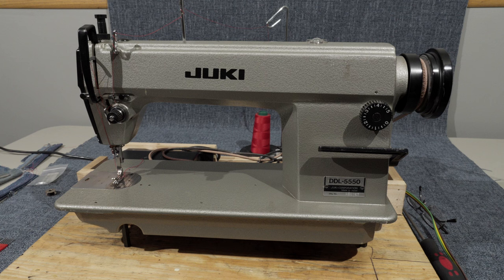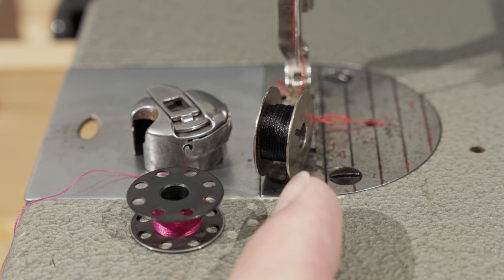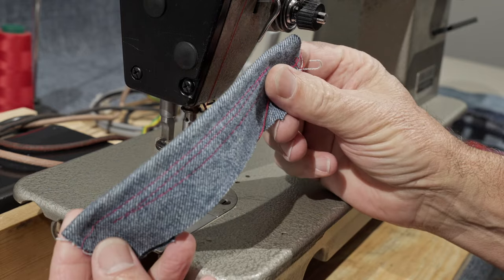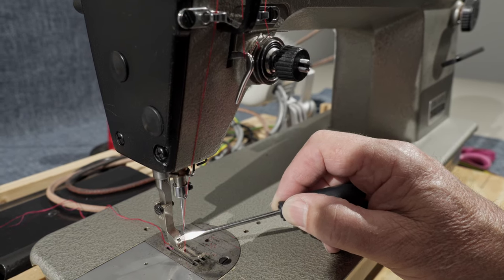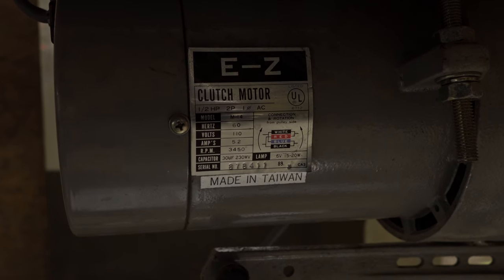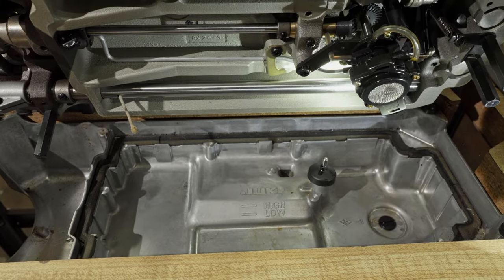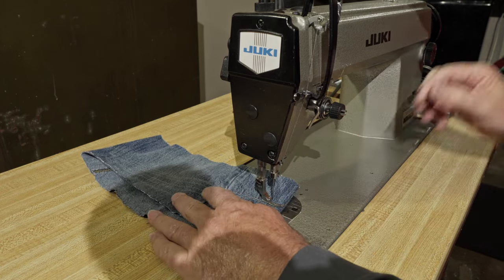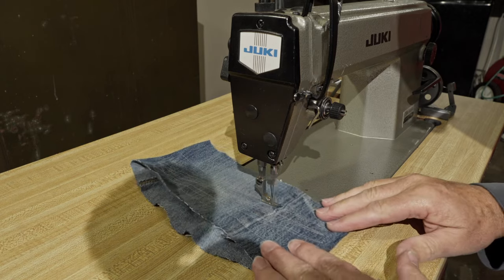JUKI DDL-5550 Industrial Sewing Machine set up and operation.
This is going to be a quick video about my Juki Industrial Sewing Machine. This is the model DDL5550 as you can see right here on the side plate.
00:00 - Intro:
01:32 - Needle System
02:45 - Bobbin System
04:03 - Sewing Denim with servo motor test bench.
09:57 - Table set up.
14:55 - Sewing Denim on the Industrial table with clutch motor.